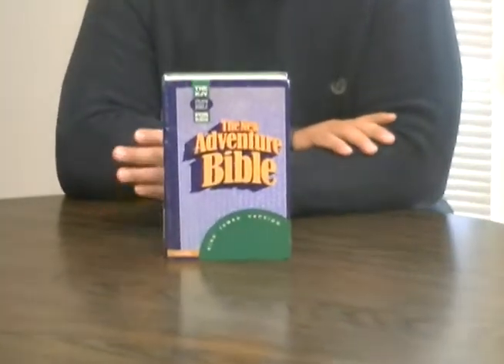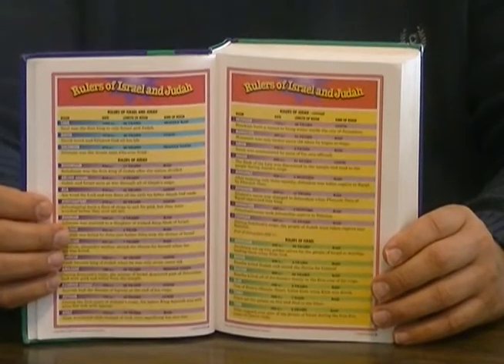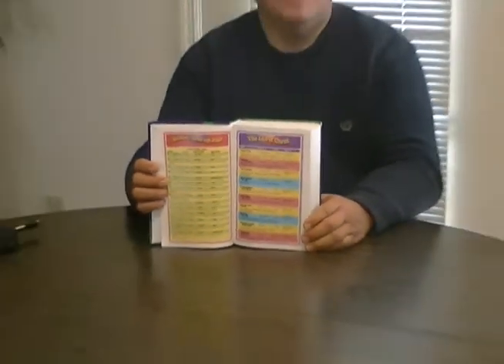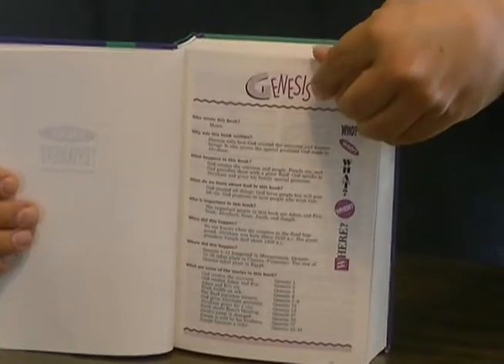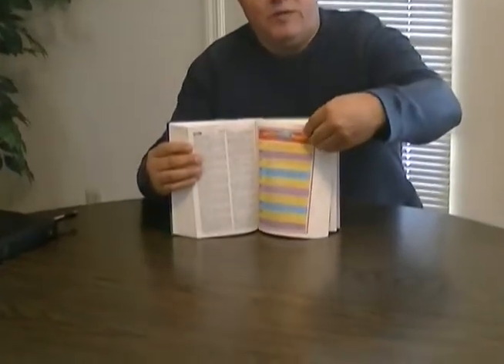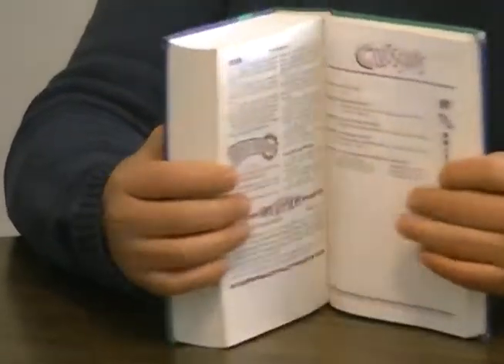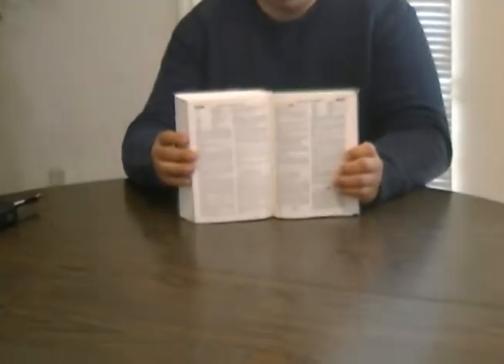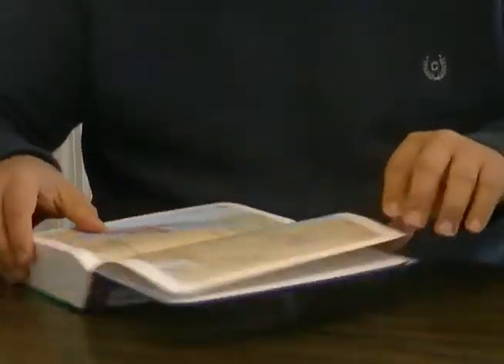Review The New Adventure Bible KJV Study Bible For Kids